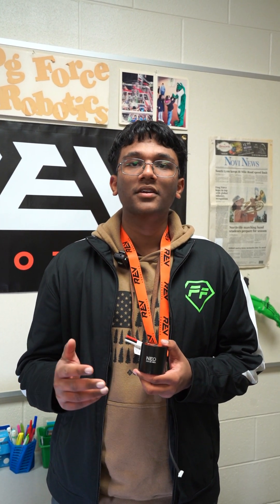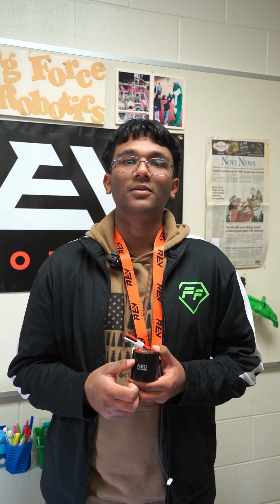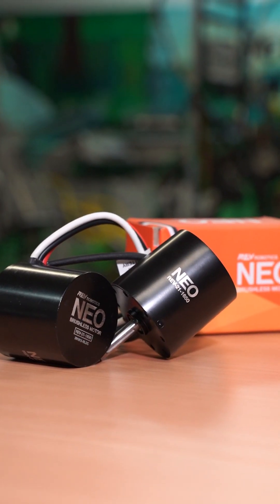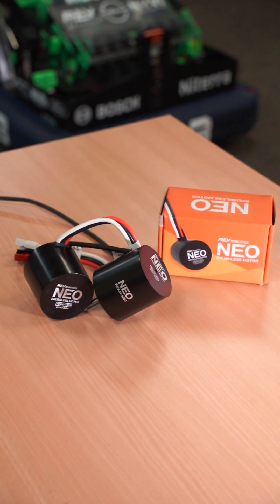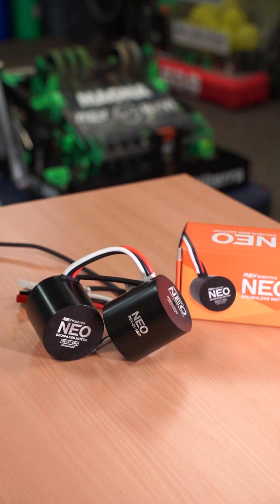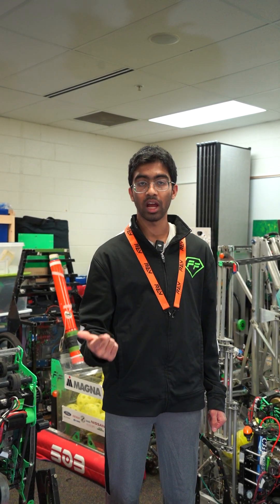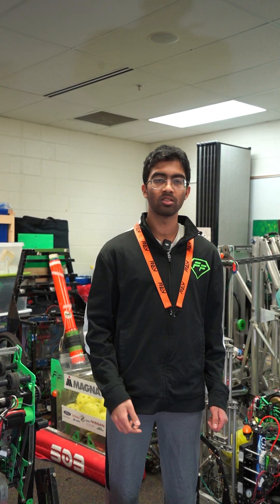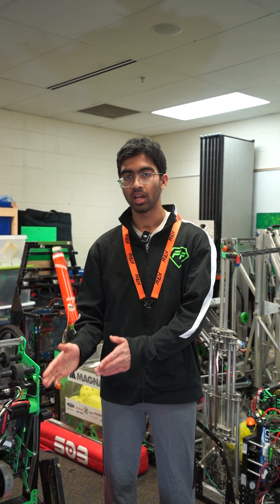REView | Neo Brushless motor v1.1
Hey everyone, here is our review of the REV Neo brushless motor v1.1

FrogForceFrenzy, FTC2023Highlights, RoboticsCompetition, FrogForceTeam, FIRSTTechChallenge, STEMEducation, RoboFrogAdventures, FTCShowcase, TeamworkInRobotics, EngineeringExcellence